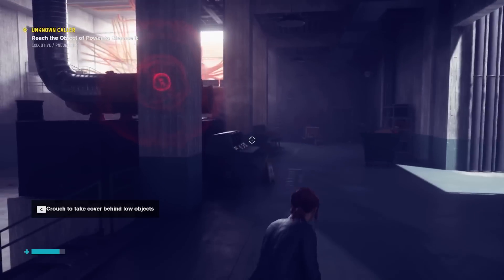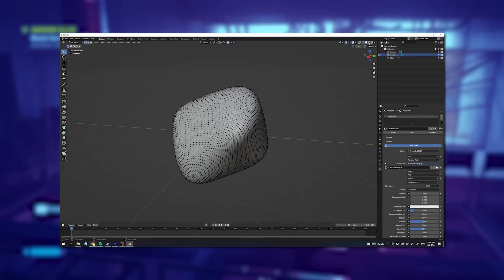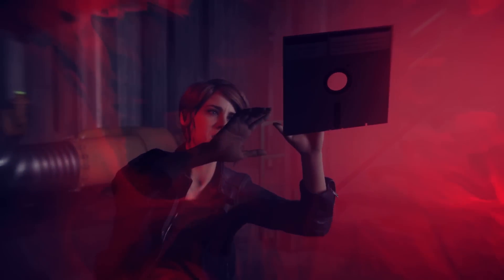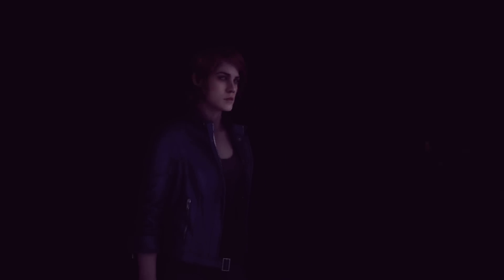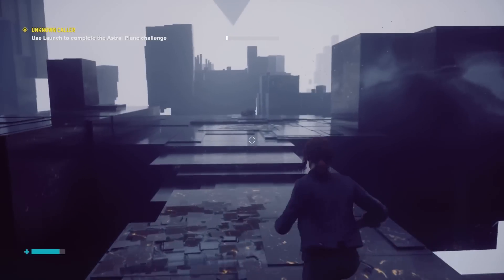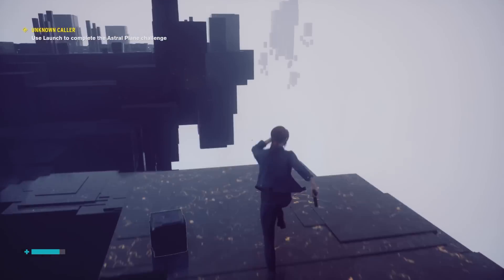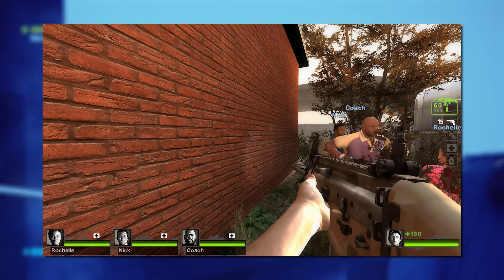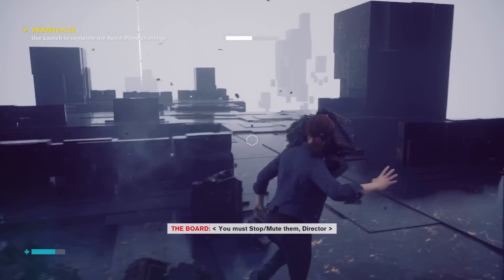why does this happen to video game textures?